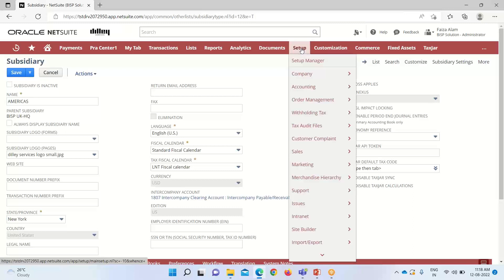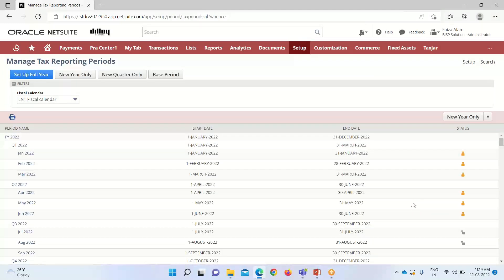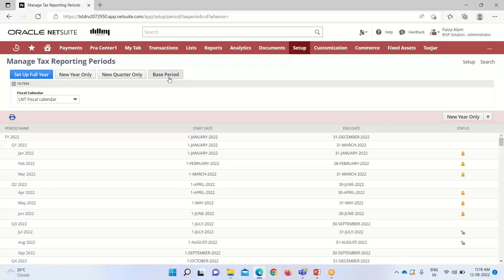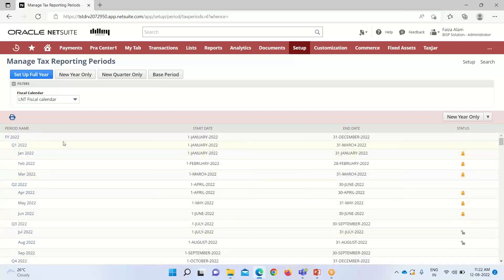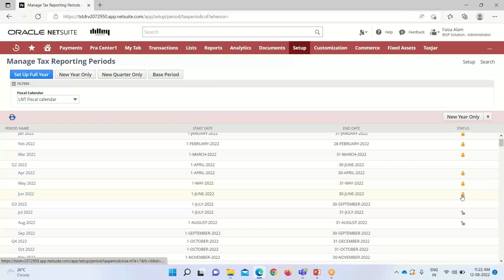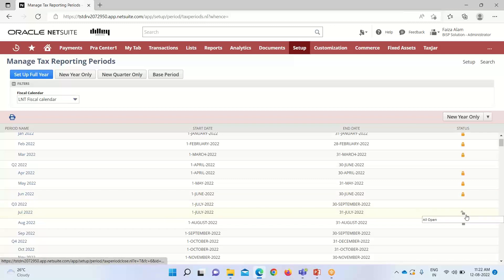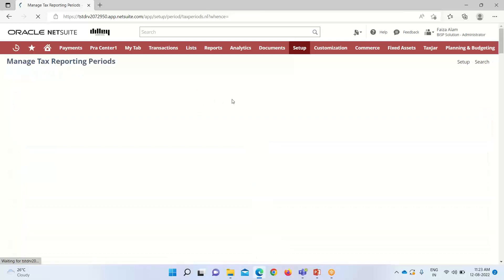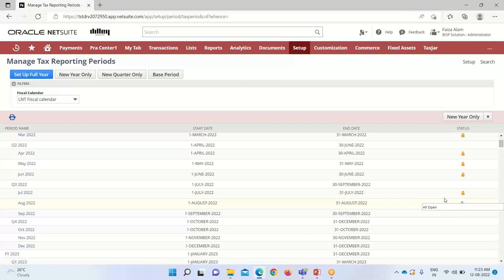NetSuite Managing Tax Periods | NetSuite Tax Configuration | Oracle NetSuite Taxation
Getting Started with NetSuite Taxes
In this video, we will explain NetSuite Managing Tax Periods.
NetSuite Tax Configuration
Oracle NetSuite Taxation

BISPSolutions[Amit Sharma] ​